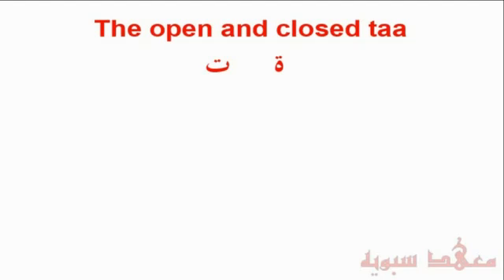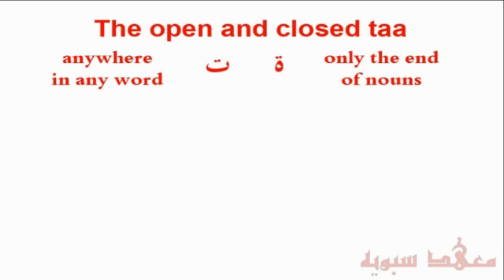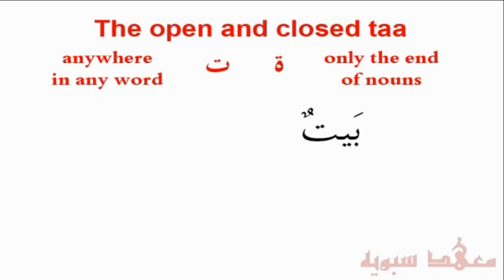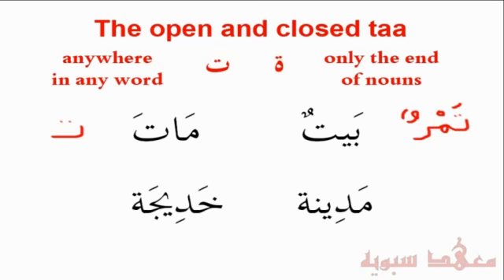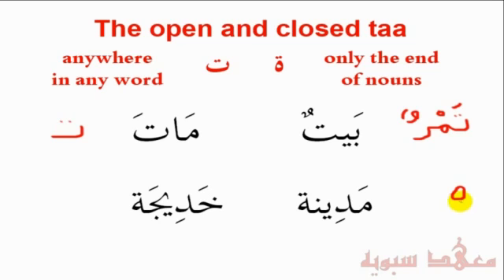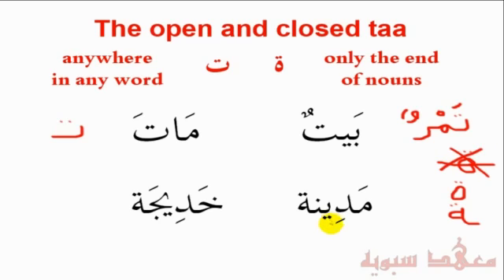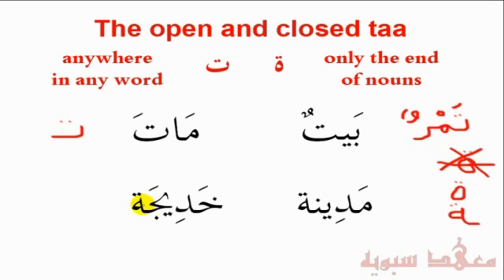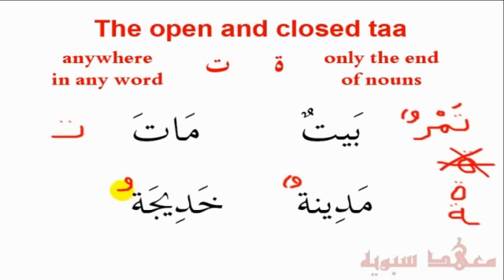Arabic for beginners Lesson 20 The Closed ة) and Open taa (ت)